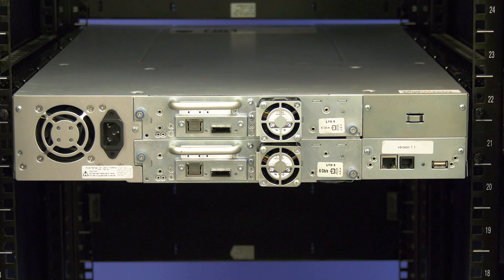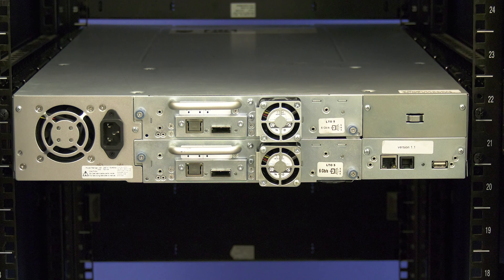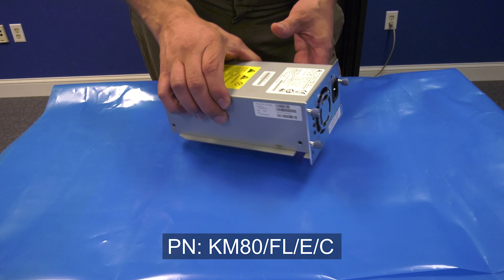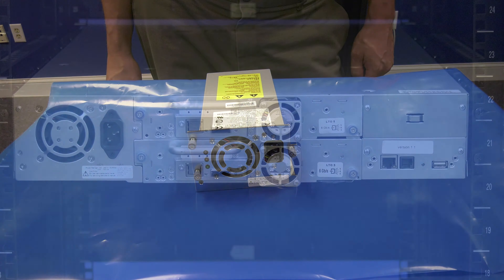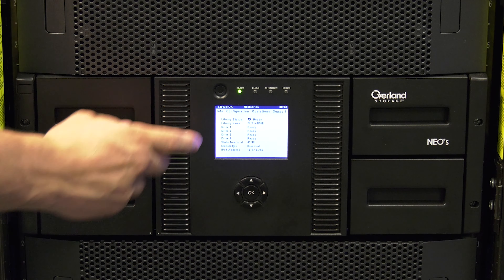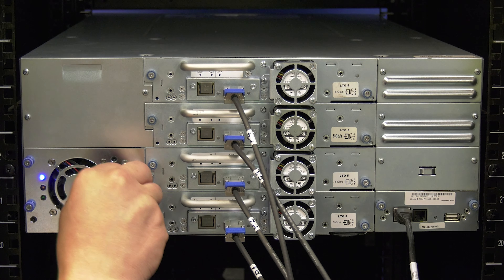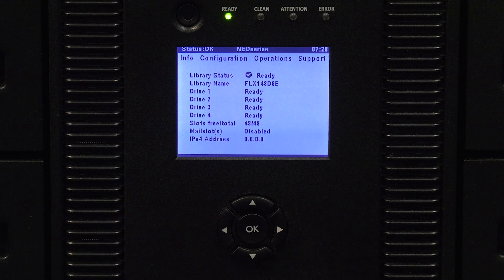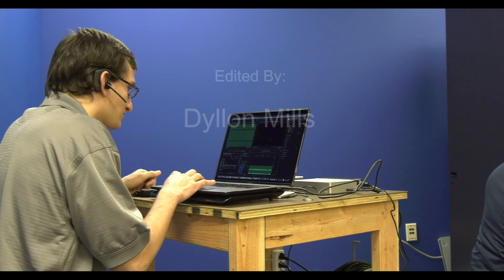Overland NEO 200s/400s Power Supply Replacement Video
If you're in need of any Overland tape storage hardware – check us out here - we have Overland tape storage parts guaranteed in stock, fully tested, and ready to ship: